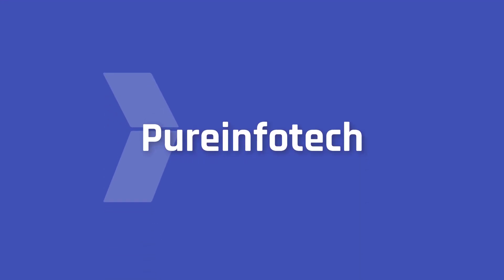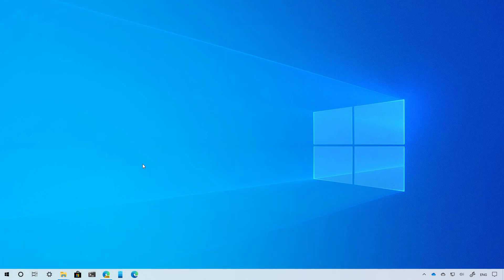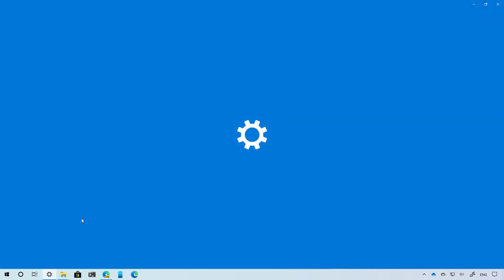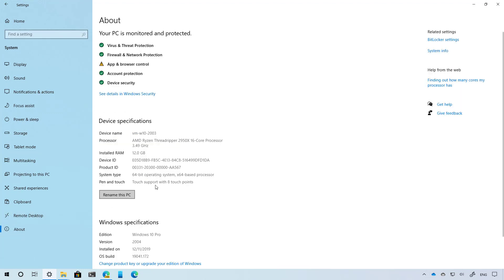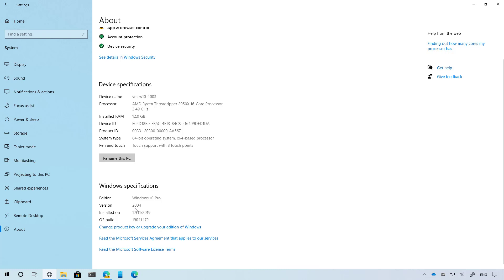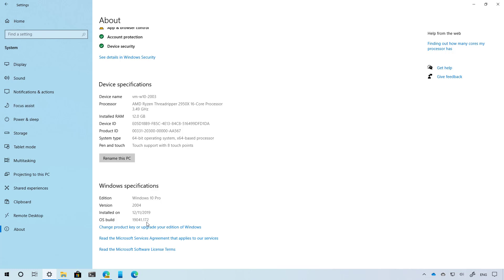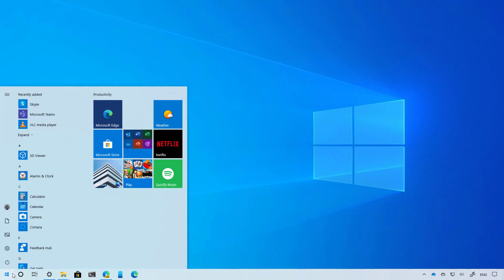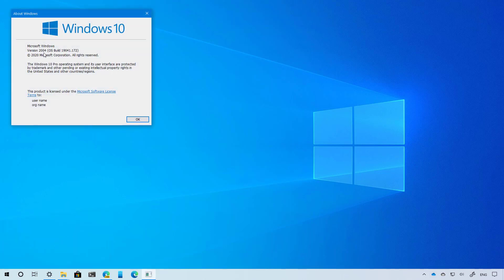Windows 10 tutorial: check May 2020 Update, version 2004, installed on your PC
Windows 10 tutorial: Steps to check if Windows 10 version 2004,  May 2020 Update, is installed on your PC.
**Important: These steps are meant to help you after the new version of Windows 10 is officially available in late April or May 2020.